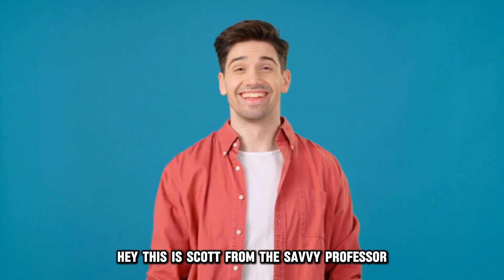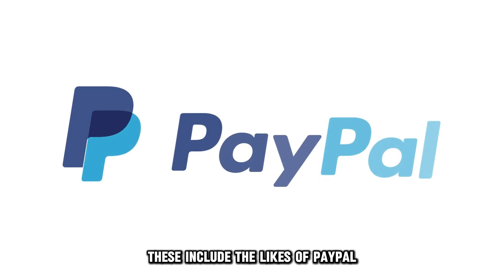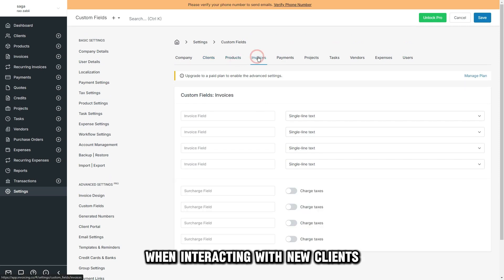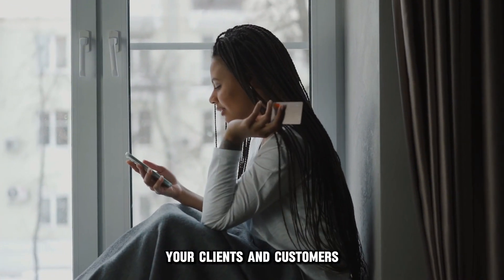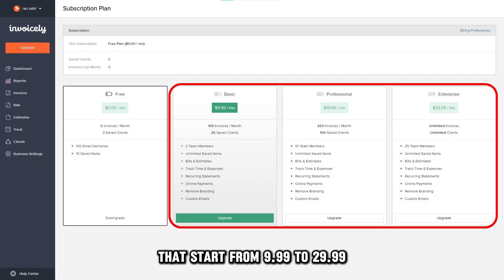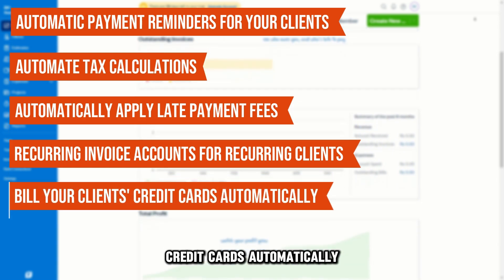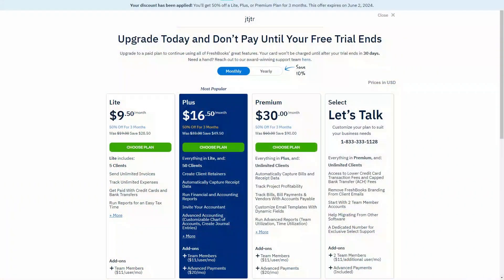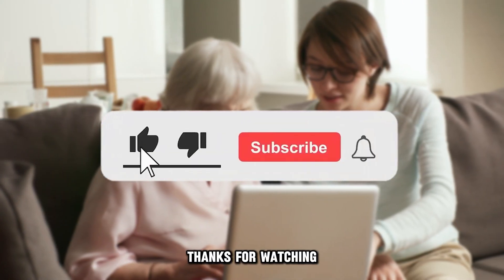Best Open Source Invoice Software (Which Is The Best Open Source Invoice Software?)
Best Open Source Invoice Software (Which Is The Best Open Source Invoice Software?). In this video I will talk about the best open source invoice software.

Invoice Ninja - Best for Payment Integration
The most exciting Invoice Ninja feature is its support for over 40 popular payment gateways. It lets your clients pay your small business based on their preferred methods. The Invoice Ninja offers flexibility in the customization department. It provides you with templates that you can then tweak to your liking. Invoice Ninja is available in free and premium plans ranging from 12$ to 16$ per month.

Invoicely - Best for user-friendliness
What makes Invoicely stand out is the ease of use it offers. You can easily create and customize an invoice in no time. The ease of use saves you time which you can reinvest in other small business departments. Your clients and customers can then pay from any corner of the globe in their preferred currency. Invoicely also allows you to set up recurring invoicing for clients with ongoing projects. The basic features offered on the free plan are sufficient for many small businesses. If you want more features, you can go for the premium plans that start from 9.99$ to 29.99$.

Freshbooks - Best for automation
What makes Freshbooks stand out is its automation features. With Freshbooks, you can set up automatic payment reminders for your clients, automate tax calculations, automatically apply late payment fees, and set up recurring invoice accounts for recurring clients. You can also bill your clients' credit cards automatically, after which a notification will get sent to you and them. This automation saves you time and lets you focus on other parts of your business. Despite being an invoicing software, Freshbooks is also a time-tracker and expense-tracker software. Therefore, Invoicely allows you to do more on the same platform.

So, which is the best open-source invoice software from the list?
Our top pick is the Freshbooks invoicing software. We liked it for its numerous automation features that save you time that you can then use to run your business.